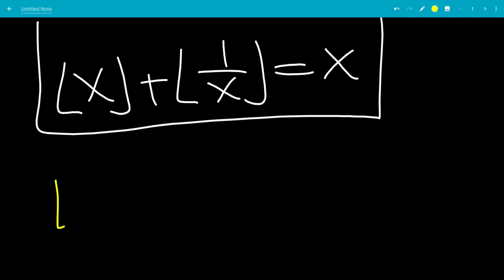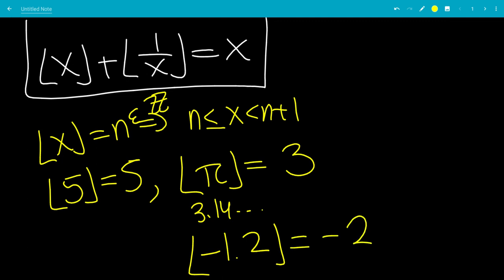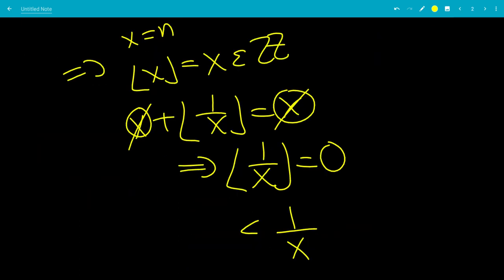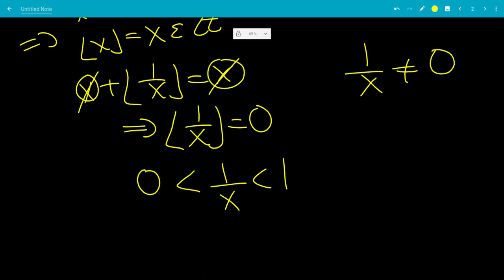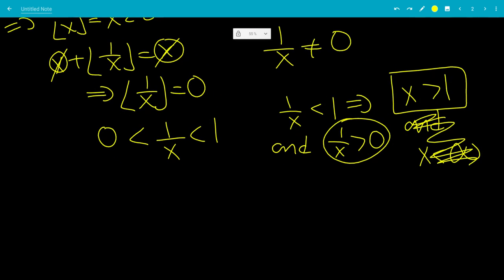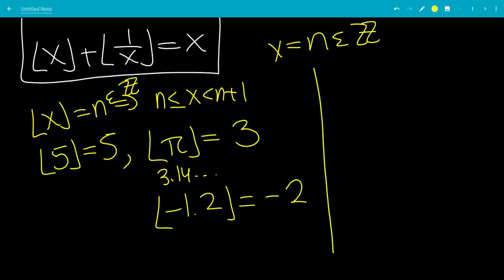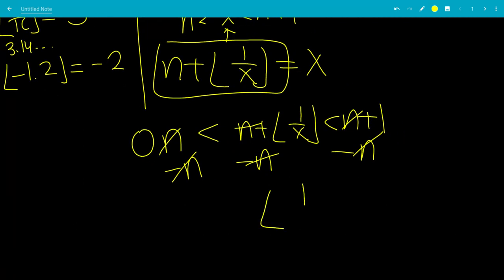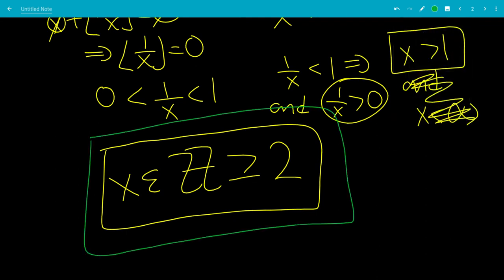WolframAlpha can't solve this....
We solve: floor(x)+floor(1/x)=x